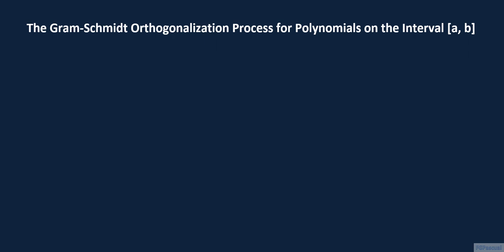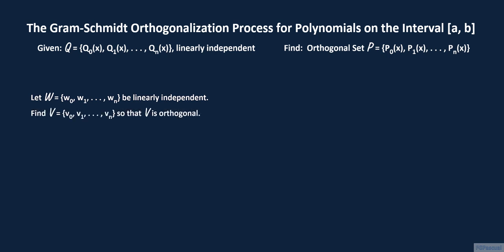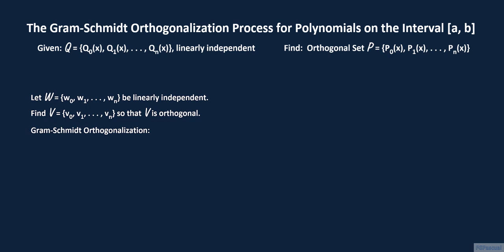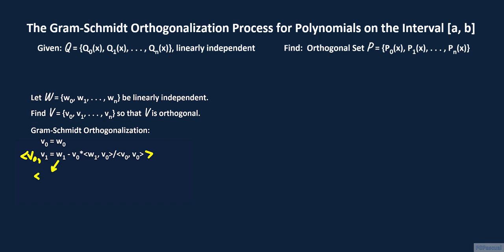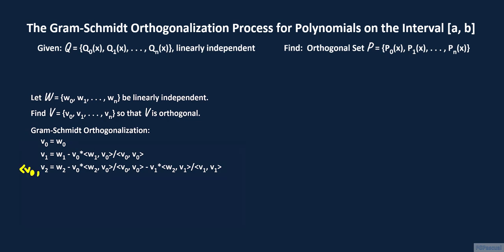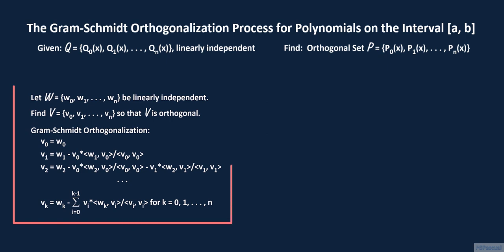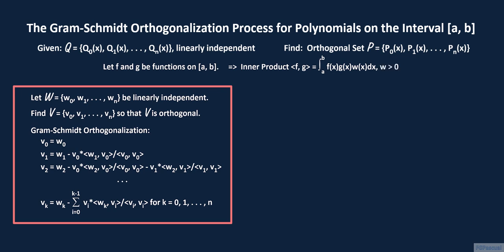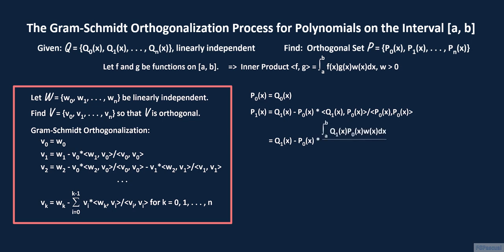Gram Schmidt Orthogonalization for Polynomials Introduction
Derivation of the Recursion for Gram-Schmidt Orthogonalization for Polynomials